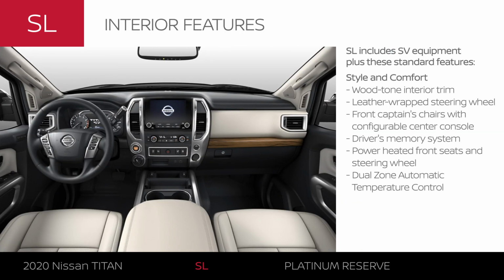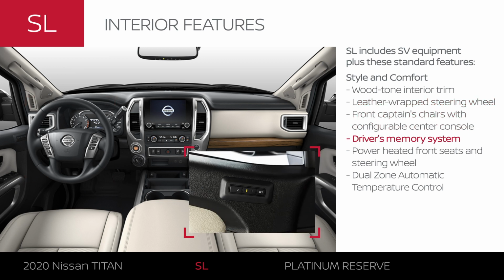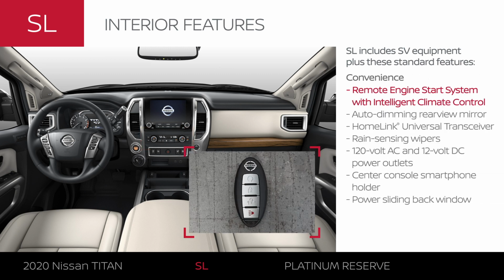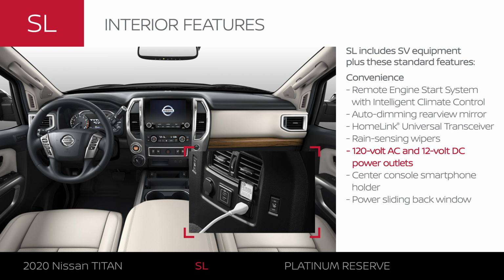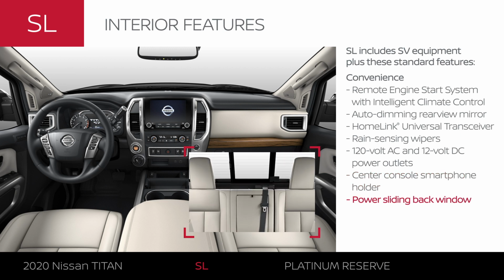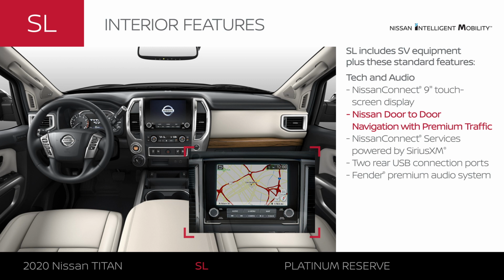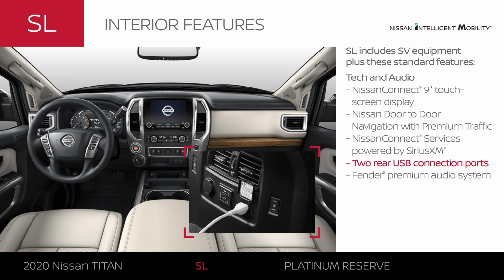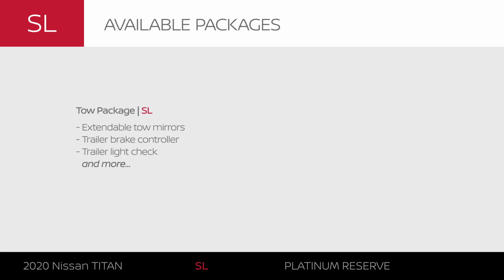2020 Nissan Titan SL Walkaround & Review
The 2020 Nissan Titan is a full size truck that's loaded with great features, monstrous capability, and towing muscle. It's also built to last, with an amazing factory warranty. Learn everything about the stylish 2020 Nissan Titan SL and the rest of the rugged Titan lineup at Nissanusa.com

What excites you most about the Titan?  The style? The Technology? The value?

* Includes features from Titan SV plus:
-Wood-tone interior trim
-Leather-wrapped steering wheel
-Front captain's chairs with configurable center console
-Driver's memory system
-Power heated front seats and steering wheel
-Dual Zone Automatic Temperature Control
-Remote Engine Start System with Intelligent Climate Control
-Auto-dimming rearview mirror
-HomeLink® Universal Transceiver
-Rain-sensing wipers
-120-volt AC and 12-volt DC power outlets
-Center console smartphone holder
-Power sliding back window
-NissanConnect® 9” touch-screen display
-Nissan Door to Door Navigation with Premium Traffic
-NissanConnect® Services powered by SiriusXM®
-Two rear USB connection ports
-Fender® premium audio system
-Intelligent Around View® Monitor